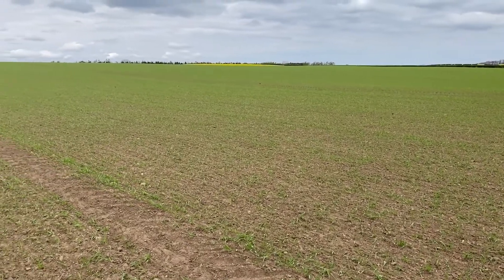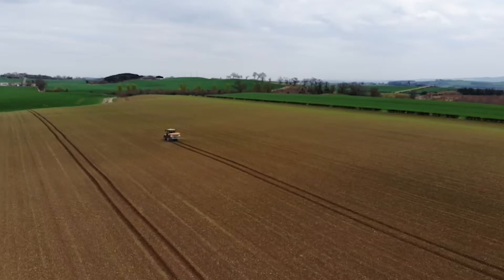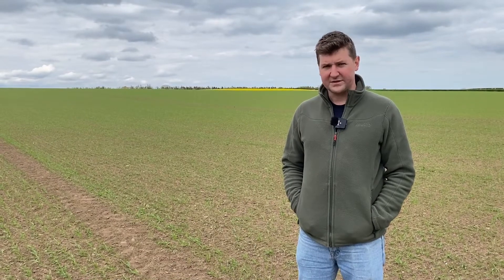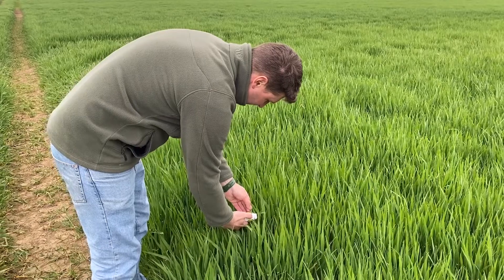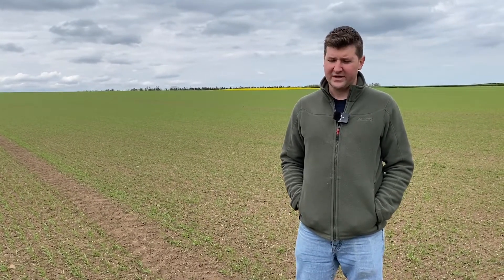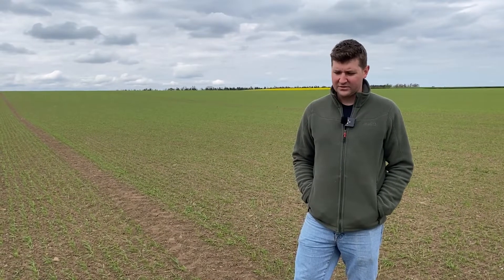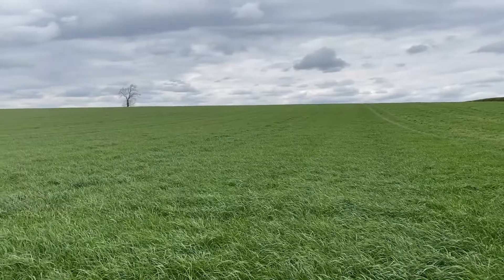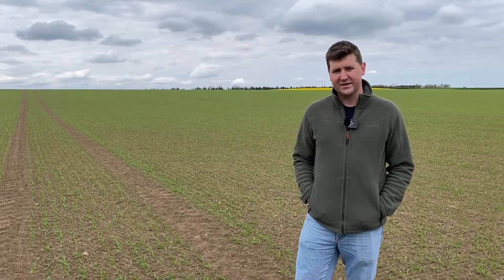From Seed To Spirit: Focusing On Crop Nutrition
One month on from when the Laureate spring barley for The Borders Distillery was sown, we returned to Harpertoun Farm to catch up on the progress of the barley.

In this episode, grower Andy Baird chats about the pleasing aspect of having a good amount of rainfall shortly after sowing before moving on to chat about crop nutrition and the challenges being faced by farmers in 2022.

Founded in 1862, Simpsons Malt is an independent, fifth-generation family-owned business and a Certified B Corporation.

The company’s passion is a focus on making malts with taste, flavour and consistently high quality with the world’s best brewers and distillers in mind, helping them to craft the finest beers and whiskies.

From grain to glass, the company’s malts are certified and fully traceable, produced only from 100%, certified seeds of the finest UK two-row barley that have been procured by the company’s agricultural merchanting division, McCreath Simpson & Prentice (MSP), which has farming partners across England and Scotland.

After more than 155 years in business, Simpsons Malt continues to invest in state-of-the-art equipment at its two maltings in Berwick-upon-Tweed, Northumberland and Tivetshall St Margaret, Norfolk. This constant innovation and drive to improve processes ensures the consistent production of malts with character.